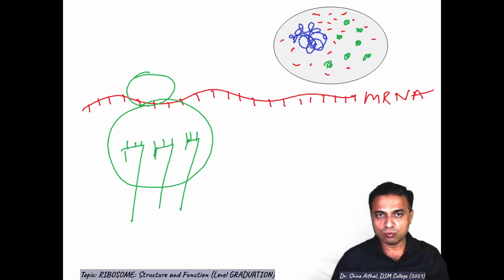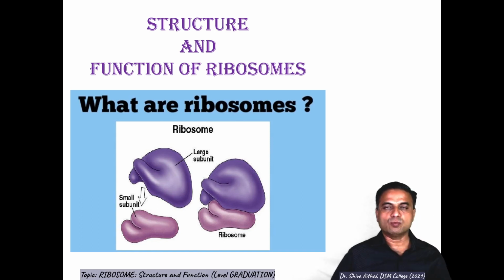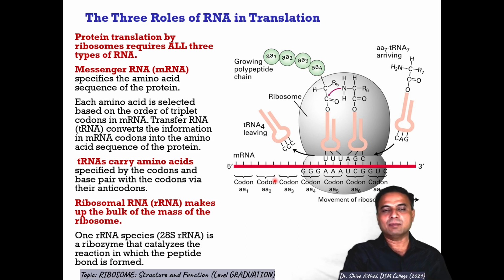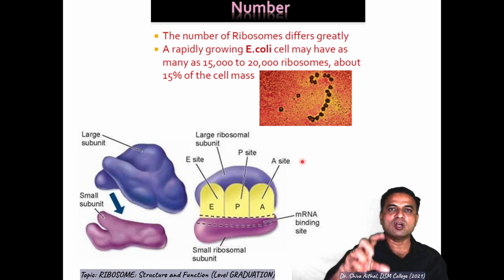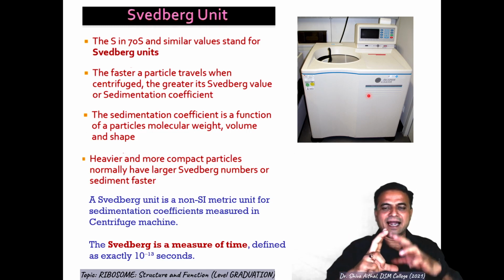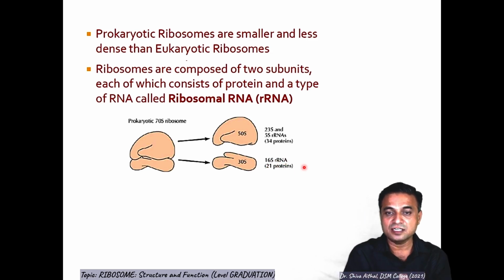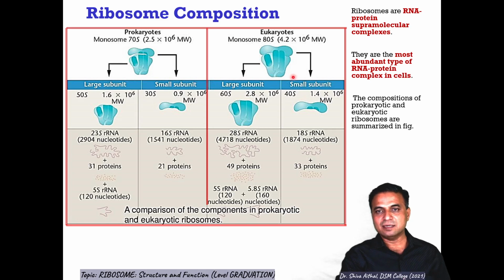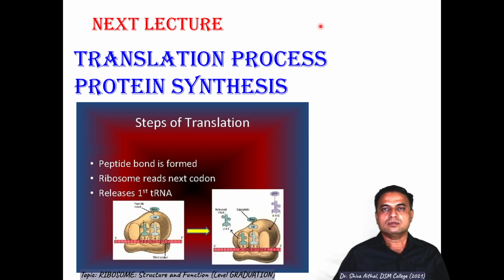04 STRUCTURE OF RIBOSOME